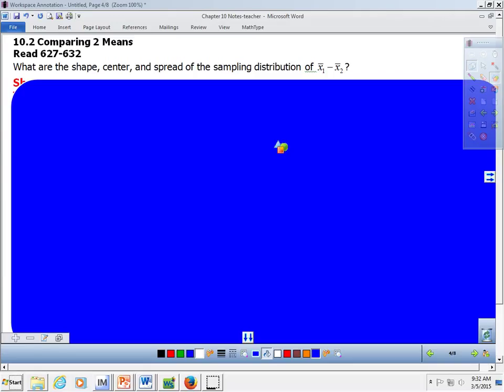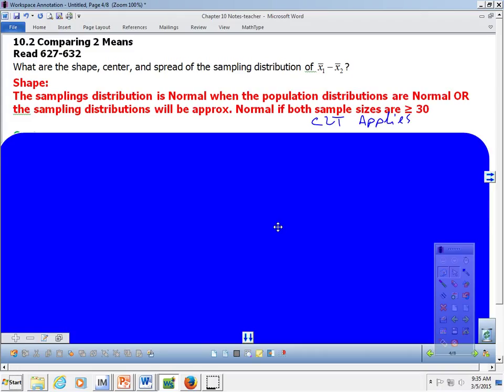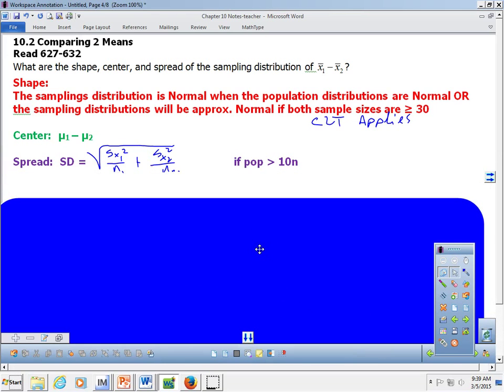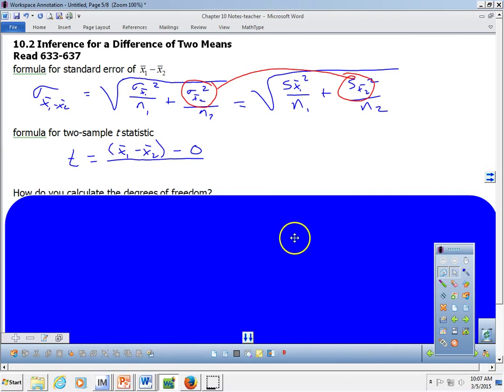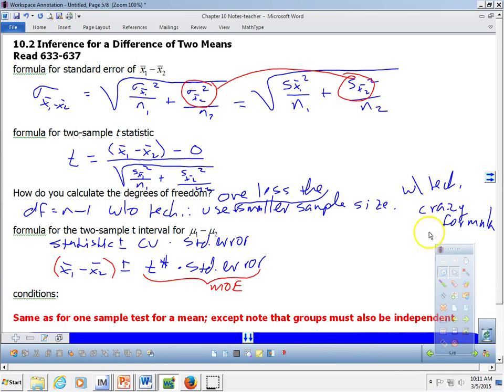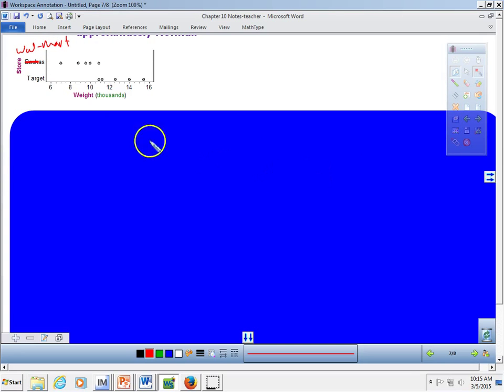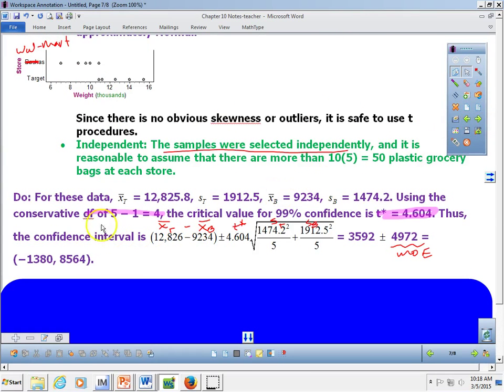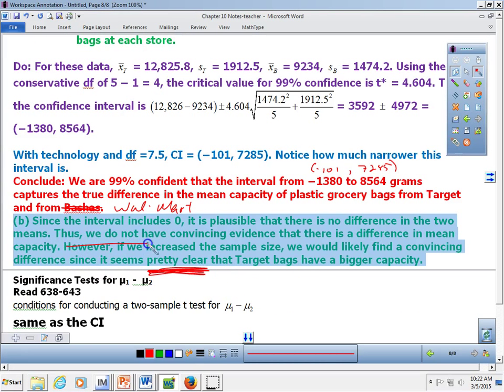Chapter 10 Comparing 2 Groups Part IV